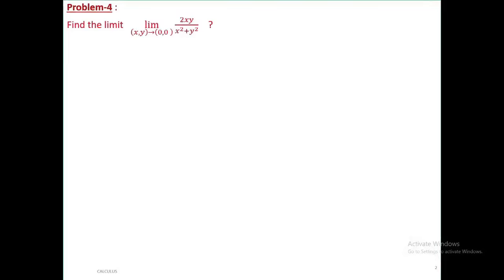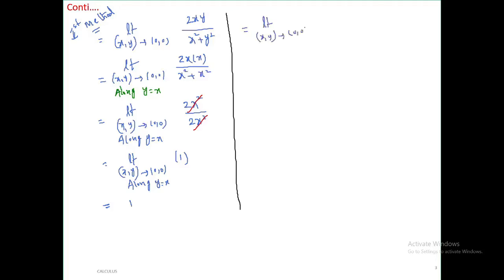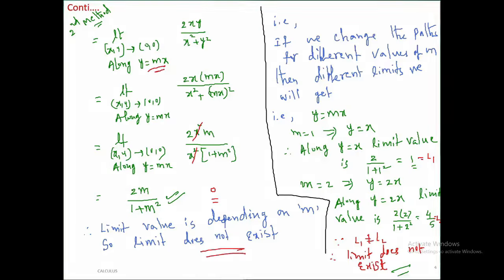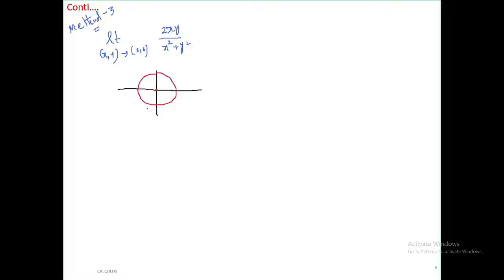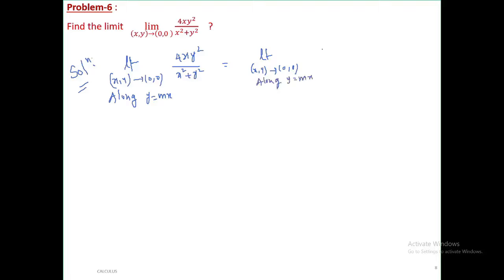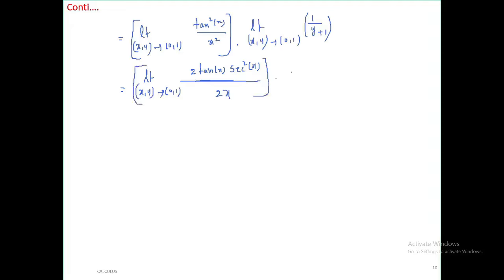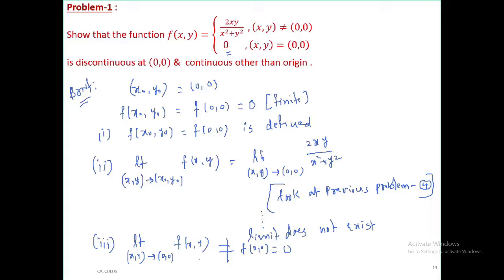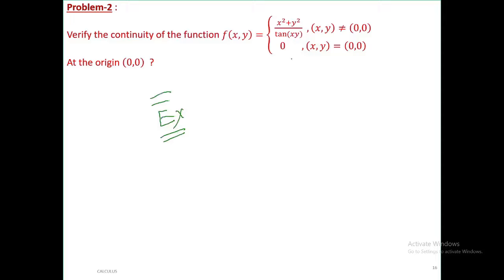Multivariable Calculus ll Lecture 2 : Limits and Continuity & related Problems.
Limits and Continuity & related Problems.